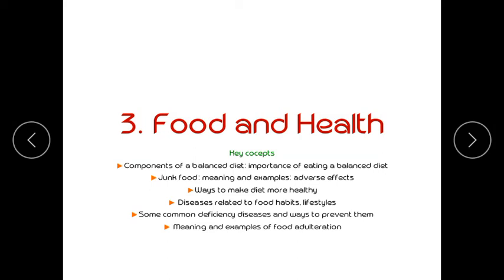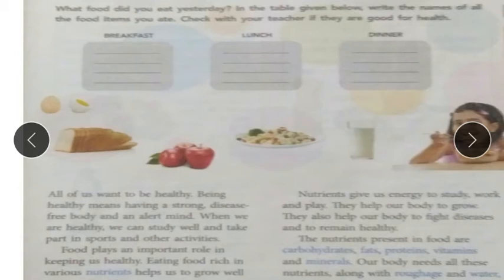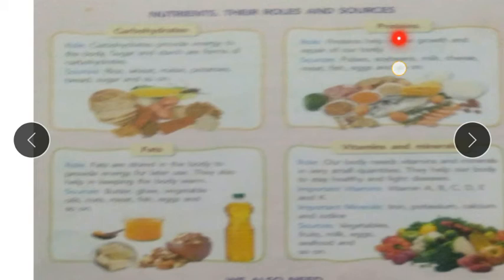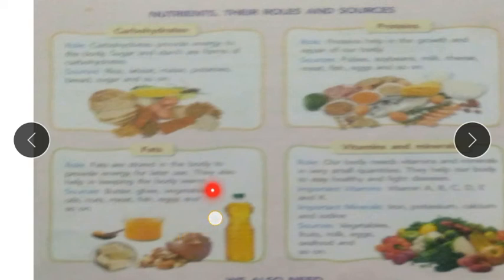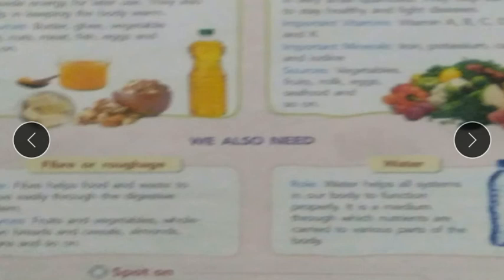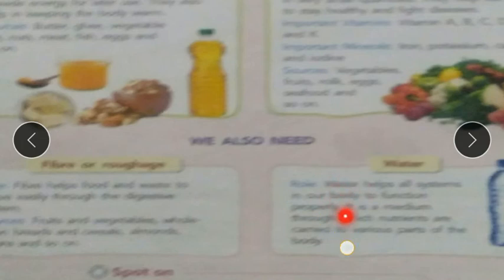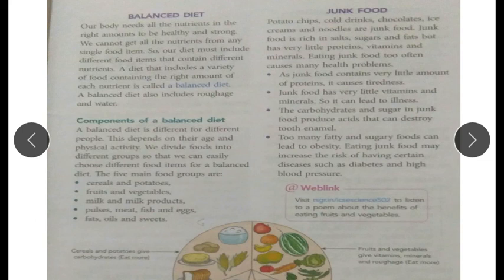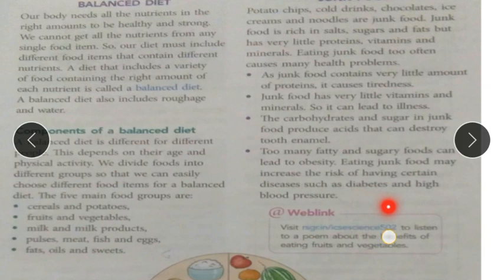3. Food and Health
Class V General Science